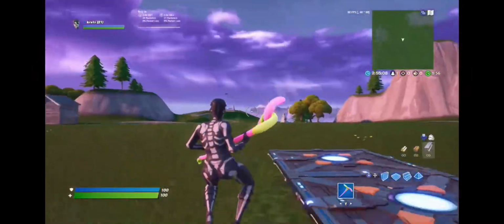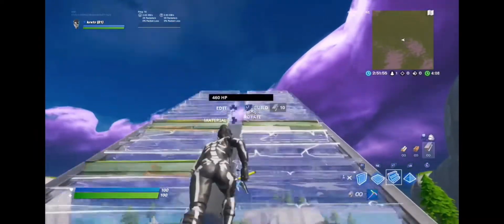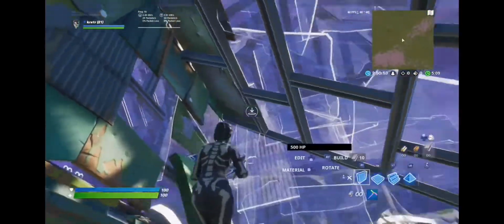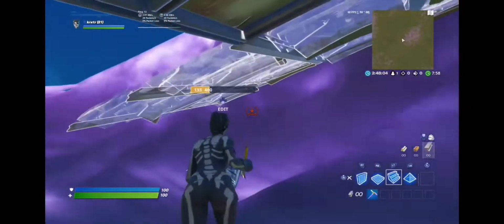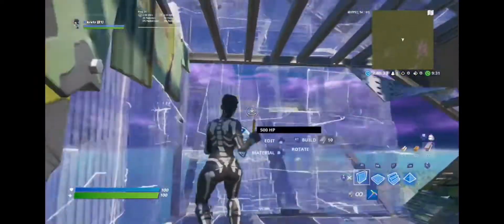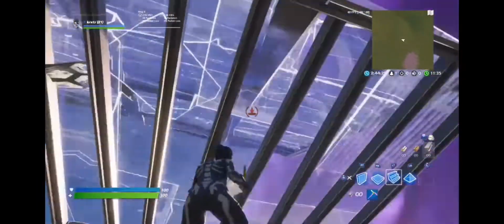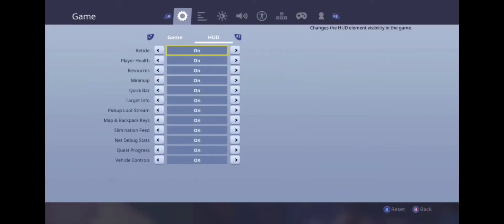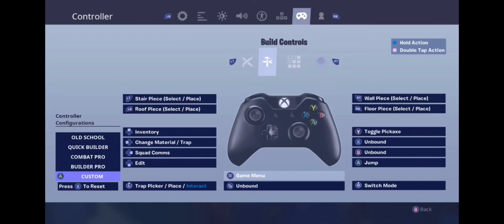Highground Retakes Tutorial (Fortnite Season 11)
sorry if the quality is bad i had to stream on twitch to get the video done 😔.